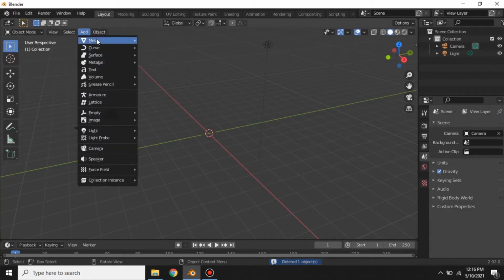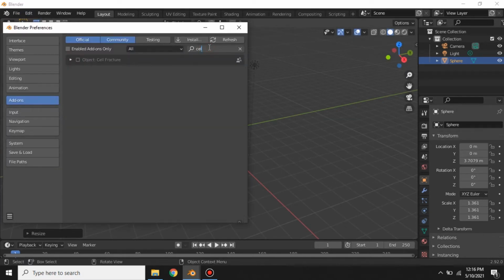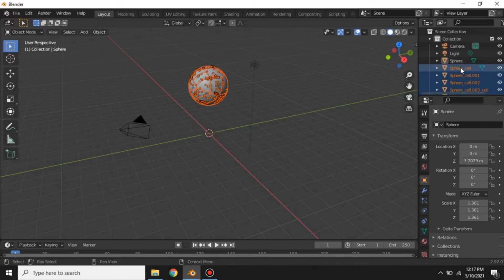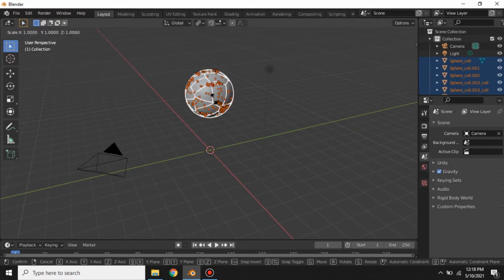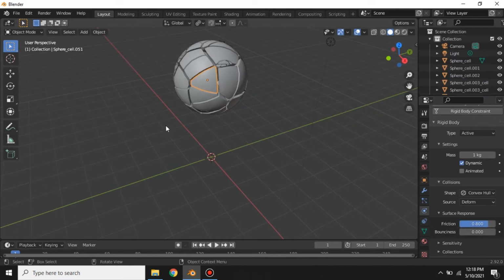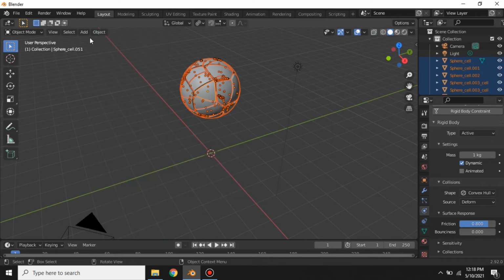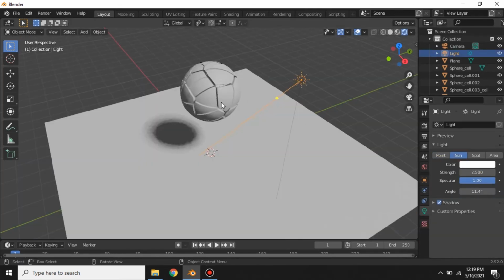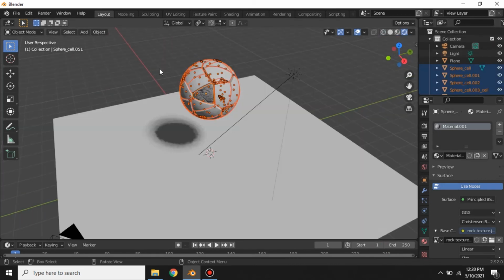Blender 2.9 Cell Fracture Tutorial in 1 Minute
Cell Fracture tutorial in just 1 minute!

blender
blender beginner
blender 3d
blender tutorial
blender short tutorials
blender 1 min tutorial
blender 2.9
blender 2.9 tutorial
cell fracture
cell fracture in blender